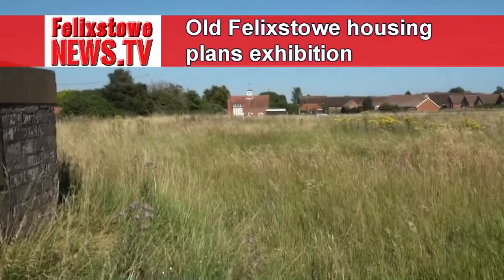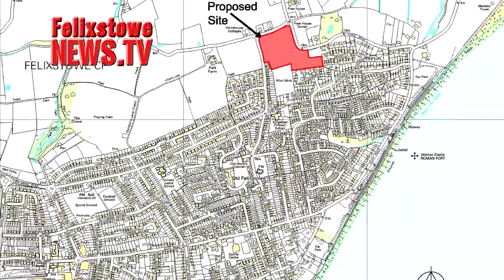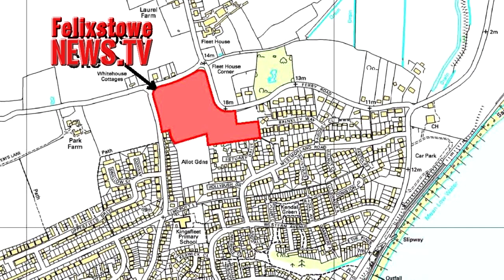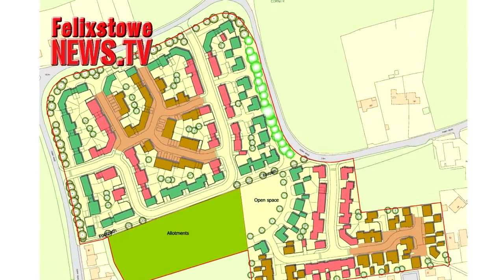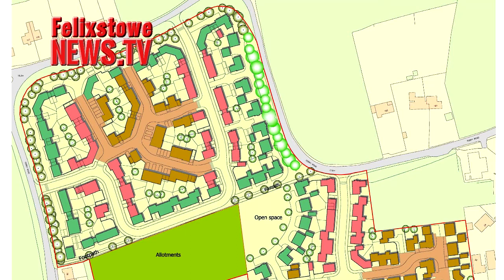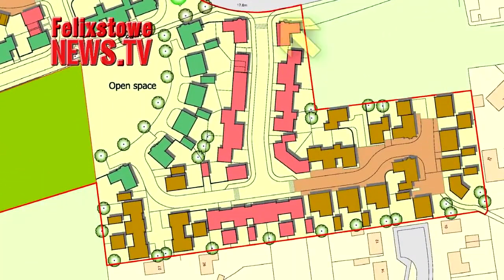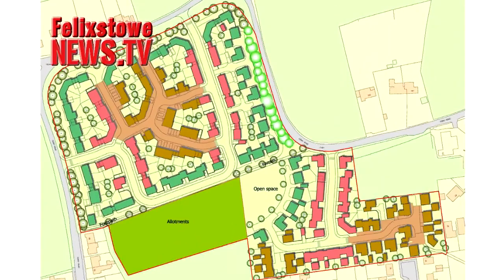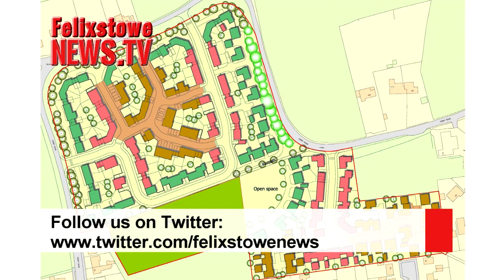Housing development - Ferry Road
Here's some details about the new housing development planned for Ferry Road, Old Felixstowe.